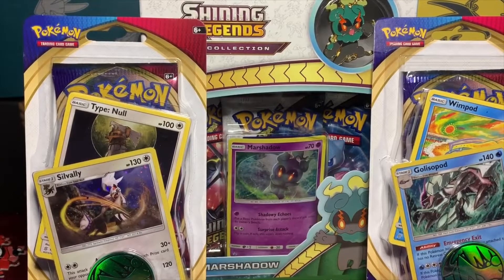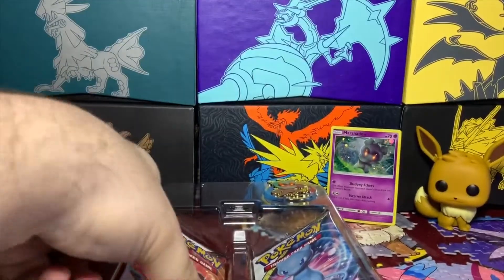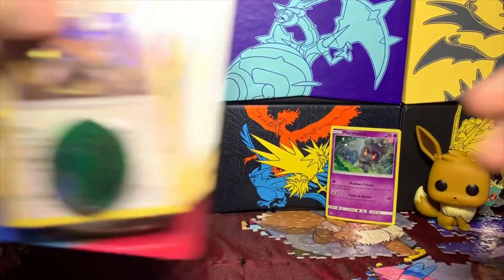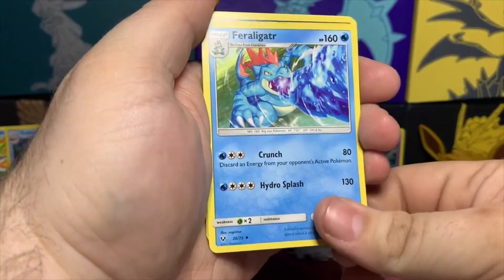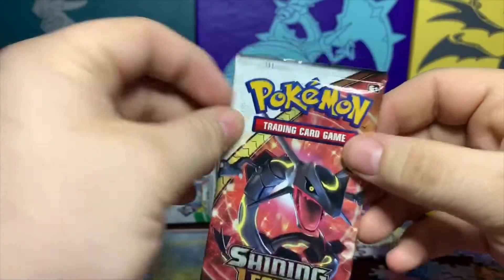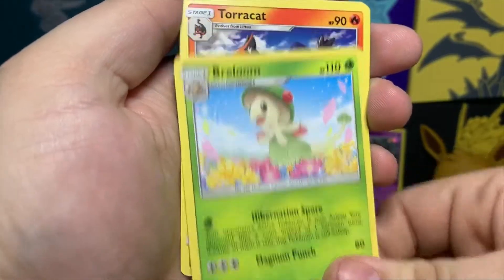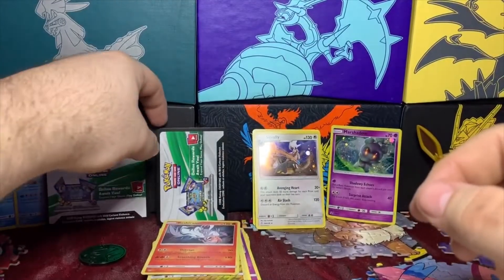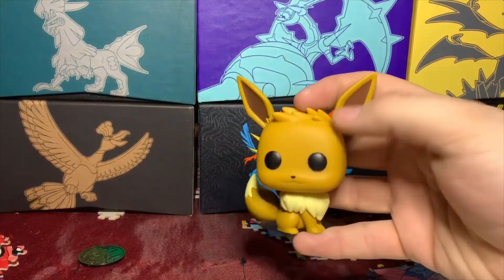Marshadow Legend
Opening a marshadow shining legends pack and some sword and shield blsters